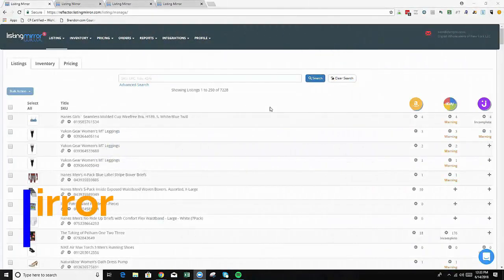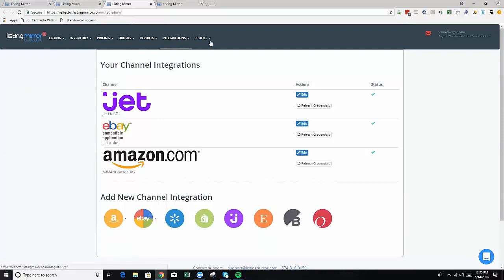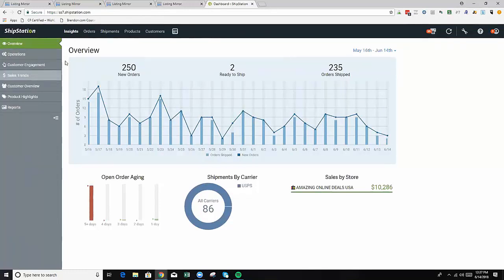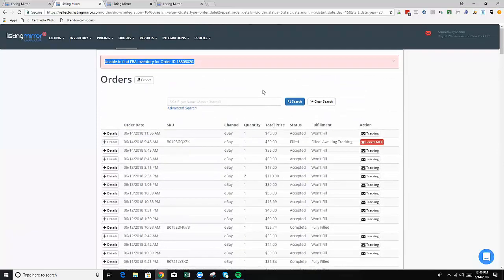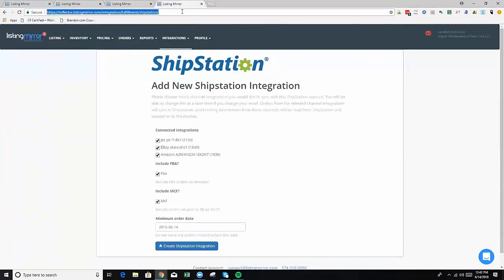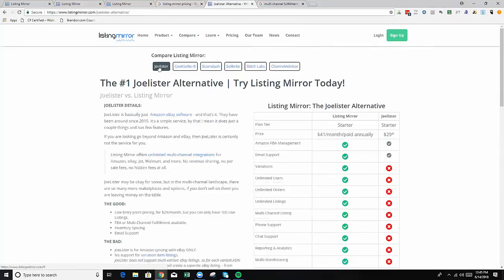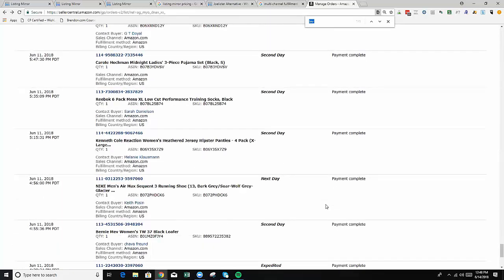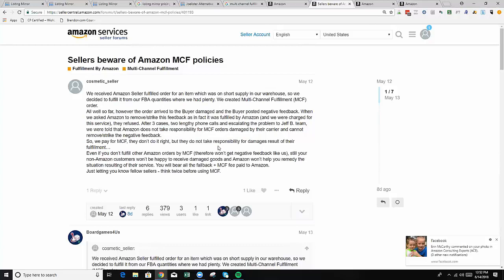Listing Mirror for amazon sellers